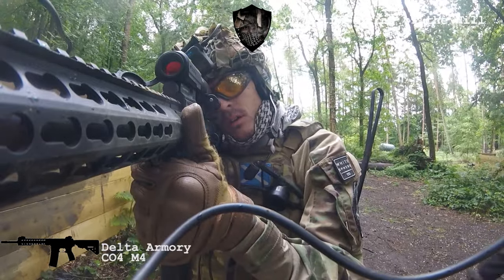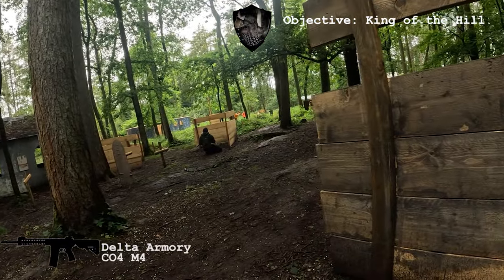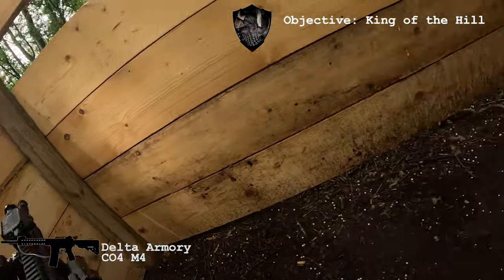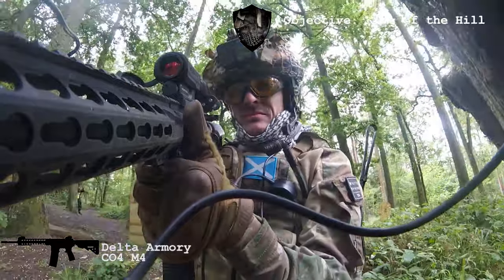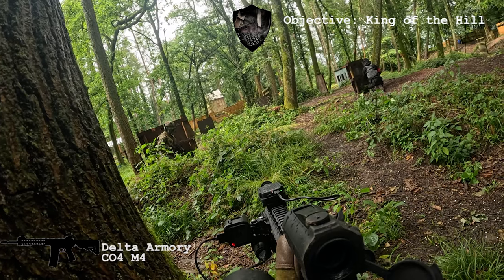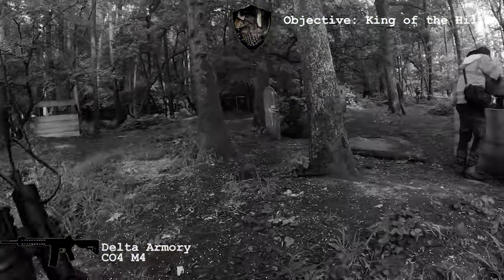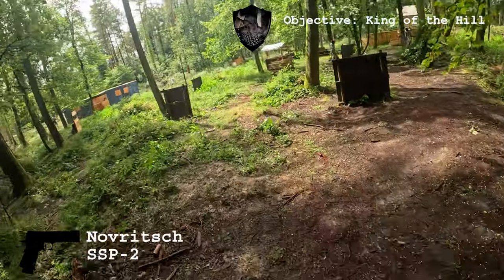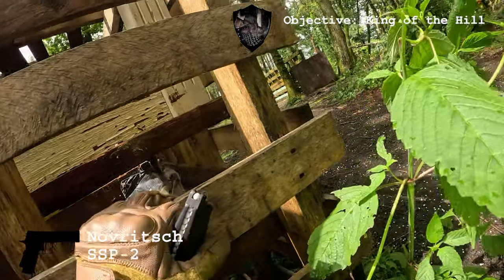UKAL, High Wycombe - British Lumber Company - The Cube Protected (Part 2)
This week, we finally get to see this cube! What happens next is nothing short of adrenaline, stalemates and some good old fashioned shooting!

White Sphere Tactical
 - BLCWST10
 - BLCWST05 for TM, Krytac and Novritsch
 - GOTWOOD for 15% Delta Armory Products

Titanforge Airsoft
 - LUMBER5

Ironside Tactical
 - sale10

Big Steves Custom Builds
 - BLC10

⚠️NOT Real Firearms, Airsoft Replicas⚠️

If the owners of the amazing music have any issues to raise concerning the music please get in touch first via email and any further action will be taken afterward. (Please message, we don't bite!). See channel for email information.

In compliance of COPPA, this channel is not set specifically for children under the age of 13 (UK generally accepts Airsoft to be for age 13 and over sport). By viewing any videos on this channel and the channel itself, as a person(s) under the age of 13 or parent/guardian, you agree that you have consent, or have given consent, for viewing this video for anybody under the age of 13.